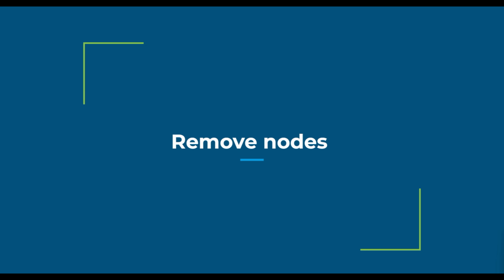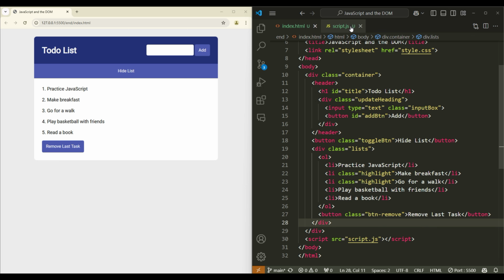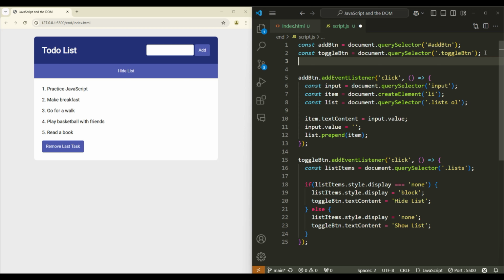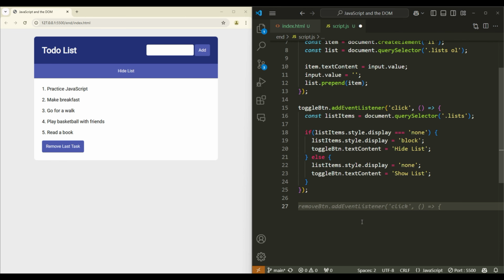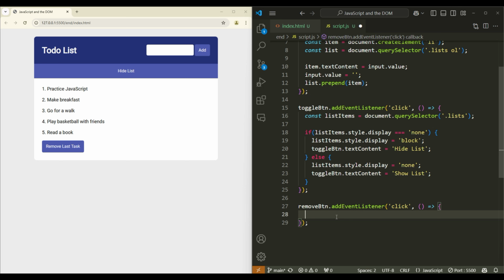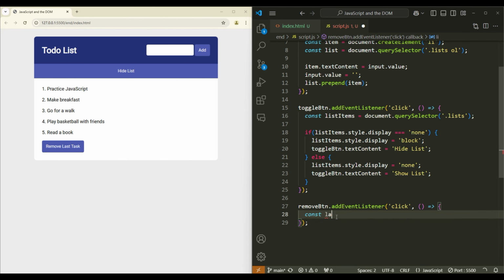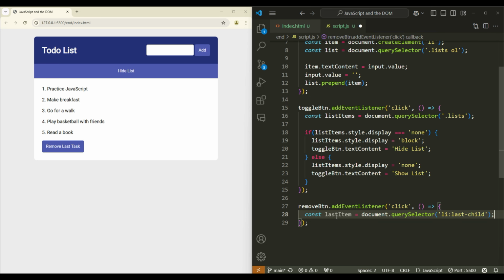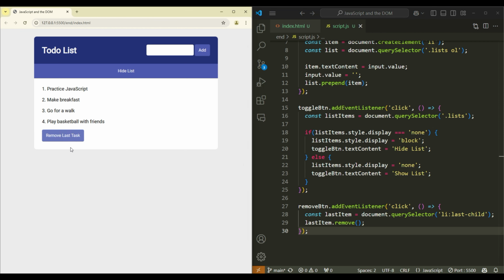JavaScript and the DOM #11 - Remove nodes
Introduction:
Learn how to remove DOM elements in JavaScript! This tutorial covers selecting elements by class, using the remove method, and removing the last child from a list item. Perfect for those looking to manage dynamic content on their web pages.